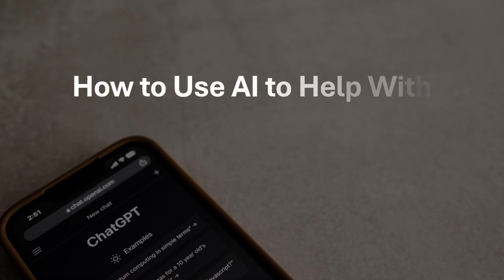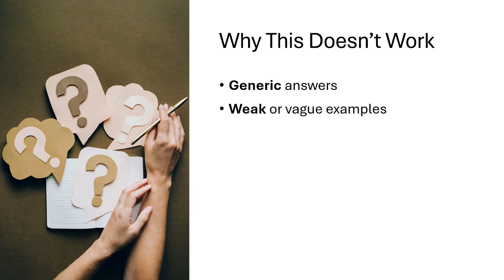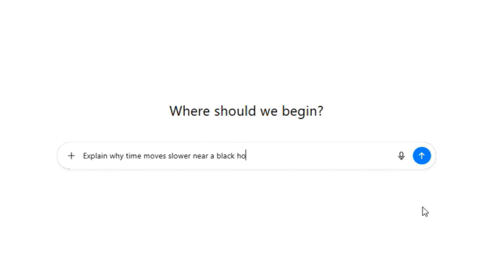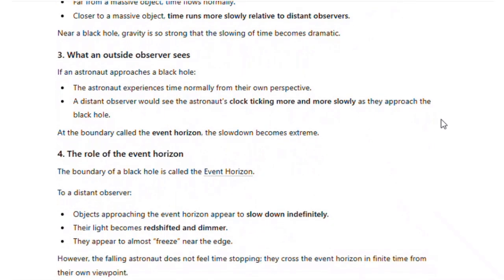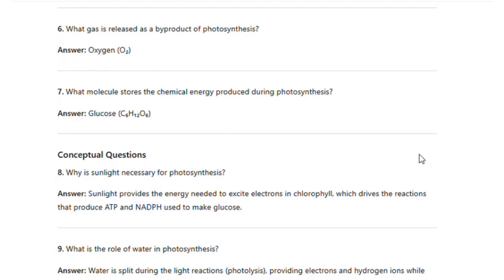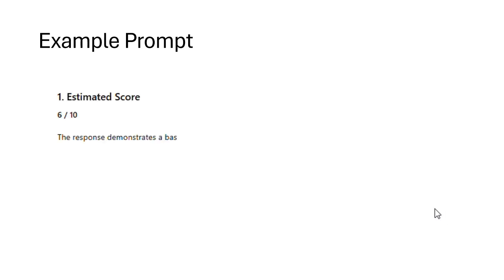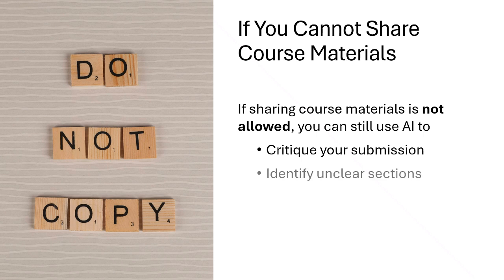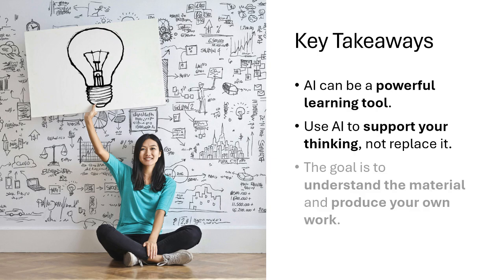How to Use AI for Homework (Professor Explains What Actually Works)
AI tools like ChatGPT are becoming part of how students learn—but how you use them really matters. In this video, I explain how to use AI to help with homework in a way that actually improves your understanding, instead of just completing assignments for you.

Many students make the same mistake: they paste their assignment into AI, copy the response, and submit it without checking or learning from it. This leads to generic answers, weak examples, and very little actual learning.

Instead, this video shows how to use AI as a study tool, including how to:
- Explain difficult concepts in simpler terms
- Summarize material to review key ideas
- Generate practice questions for studying
- Brainstorm ideas for assignments
- Get feedback on your own writing

You’ll also see practical examples of prompts you can use to:
- Evaluate your work before submitting
- Identify strengths and weaknesses
- Improve clarity and organization

Important: AI is not perfect. It can make mistakes and repeat common misconceptions, so it’s essential to verify information and use reliable course materials.